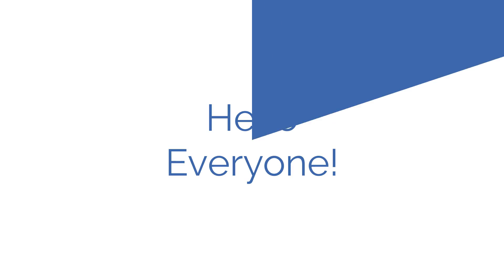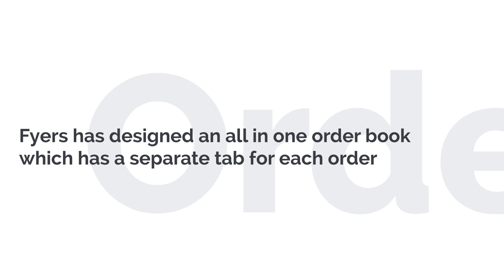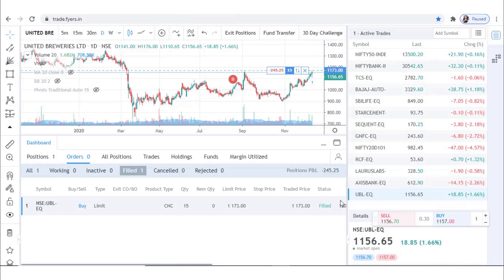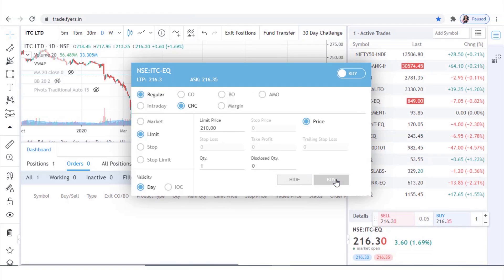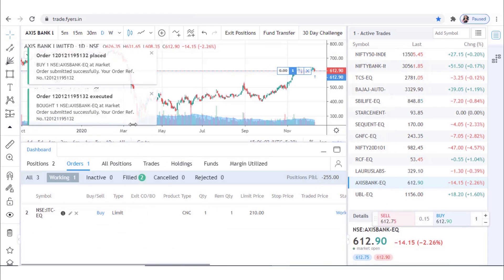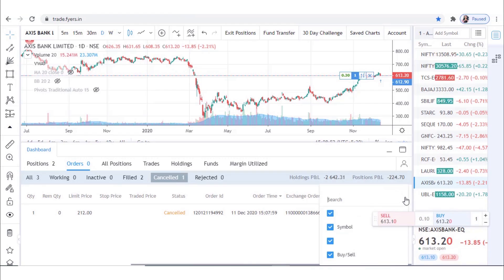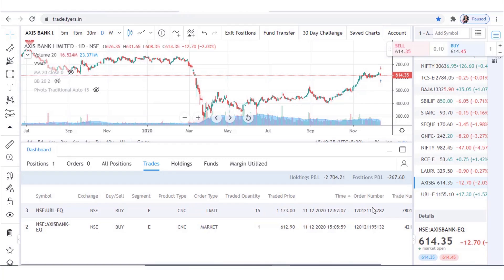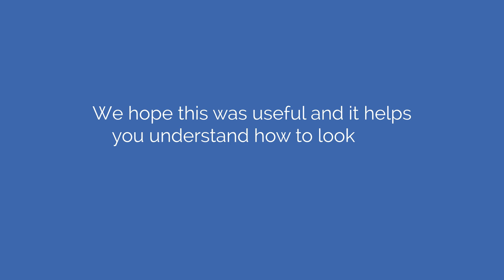Episode 9: Order Book and Trade Book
What is Order Book and Trade Book? How to use them in Fyers Web Platform? Learn all about it in this video.

00:00 Introduction to Order Book and Trade Book
00:26 Order Book
01:31 Trade Book

For gaining an in-depth understanding on Financial Markets, please check - FYERS School of Stocks